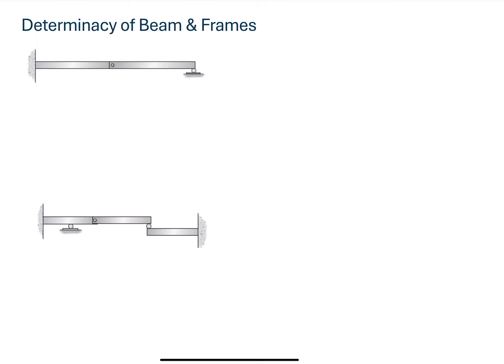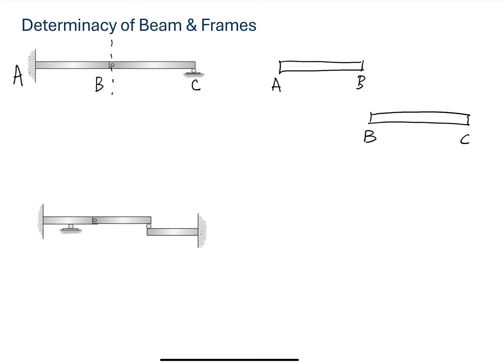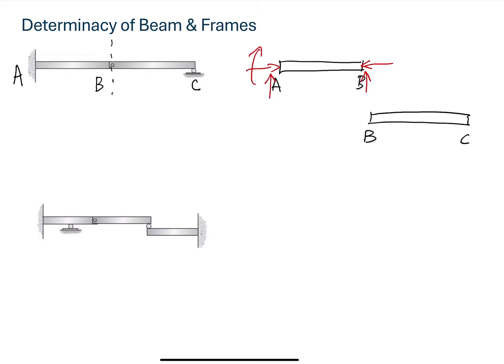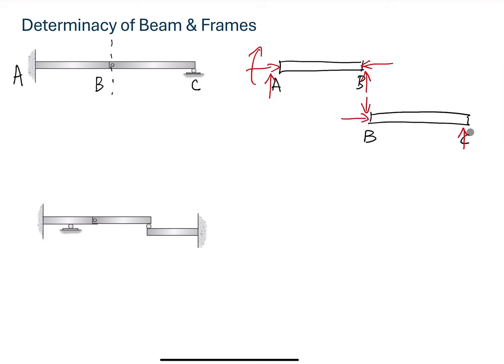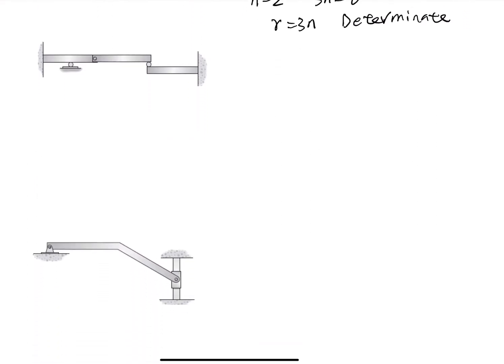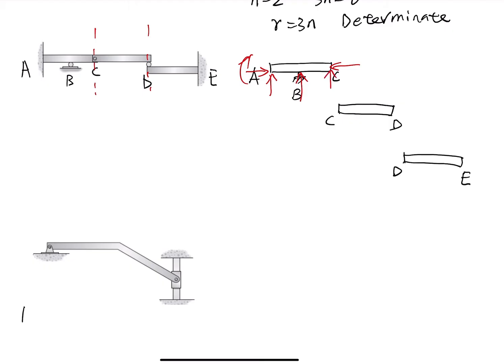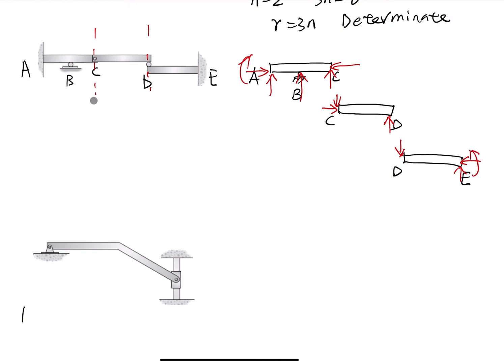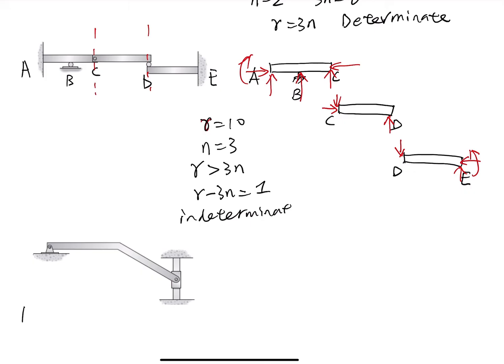Determinacy of Beams & Frames, Part 1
Practice examples for determinacy of beams